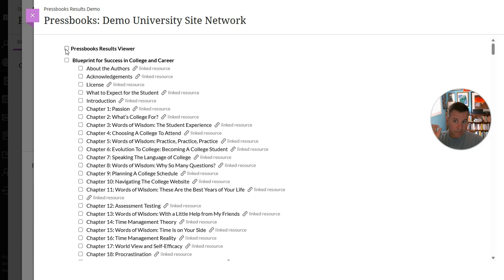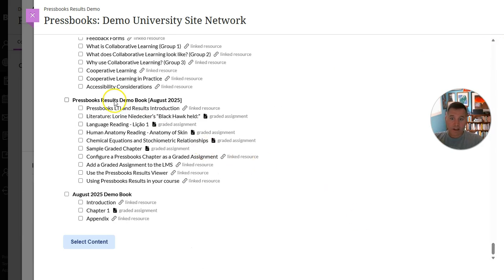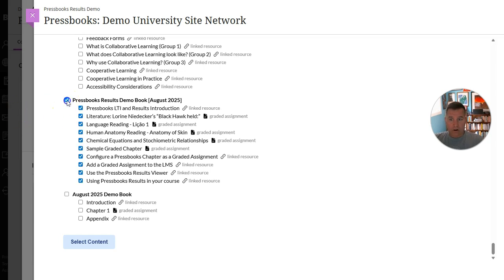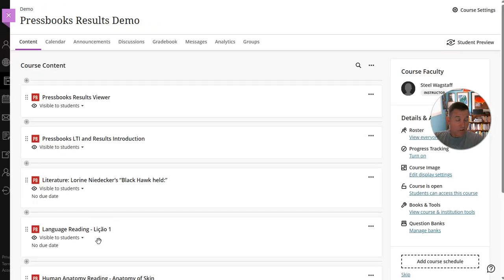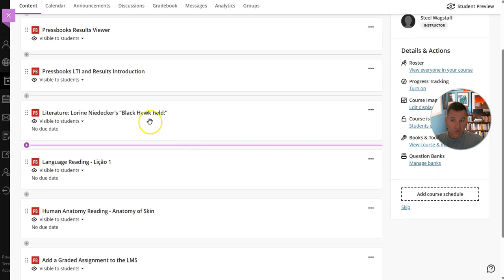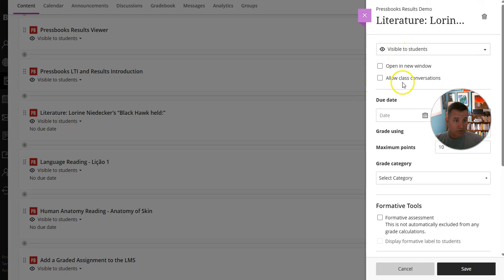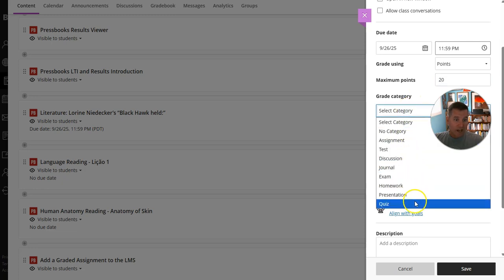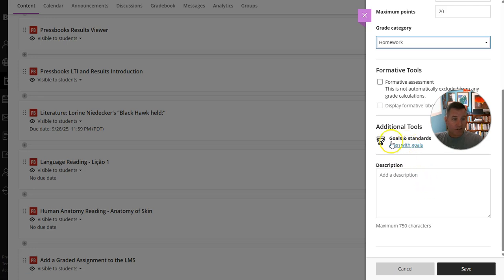Import Graded Assignments into Blackboard